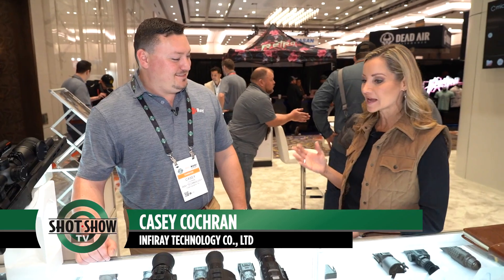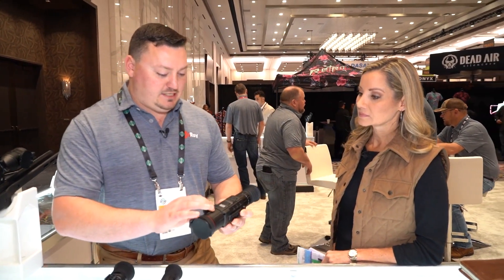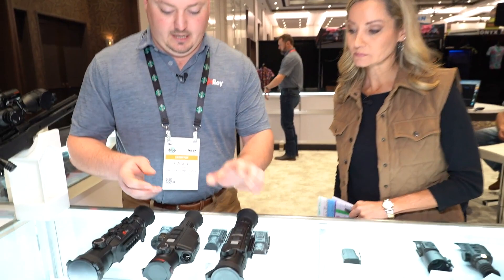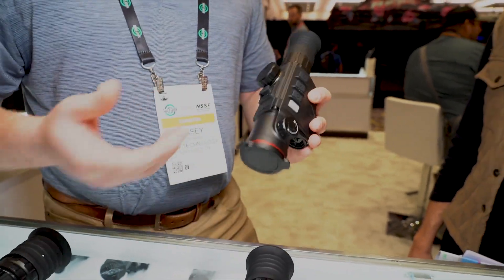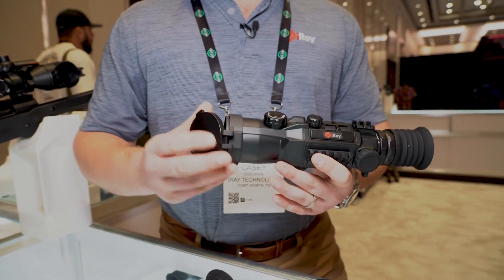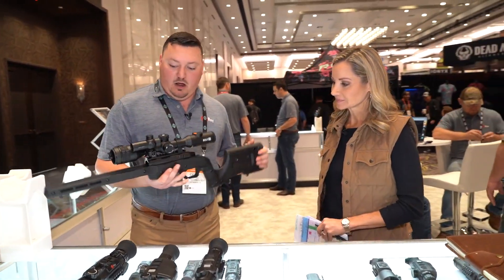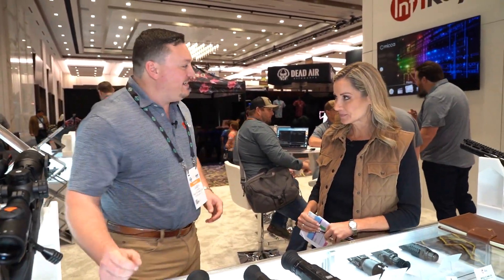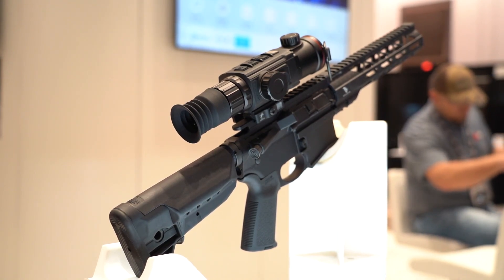New InfiRay Outdoor Thermal Scopes Announced at Shot Show 2023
SHOT Show Product Spotlight: Amy Sweezey visits the InfiRay Outdoor booth to look at their new thermal imaging rifle scopes. For more, be sure to visit InfiRay Outdoor's website.
RICO Pro, RICO G, RICO Hybrid, MATE, and MH25 V2.